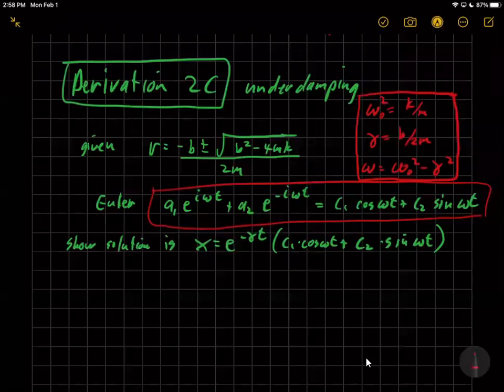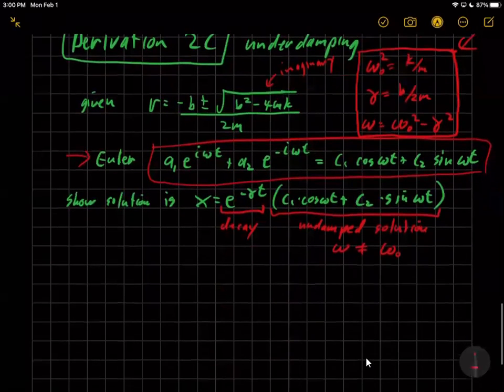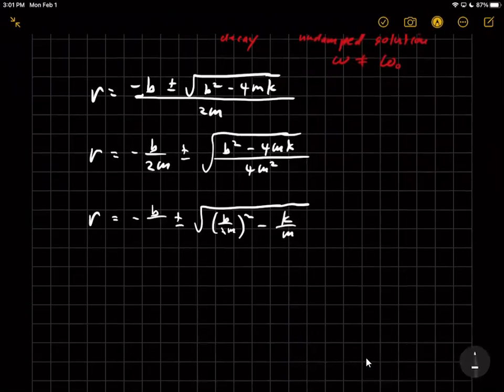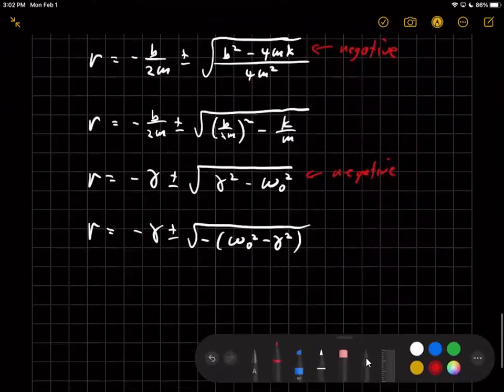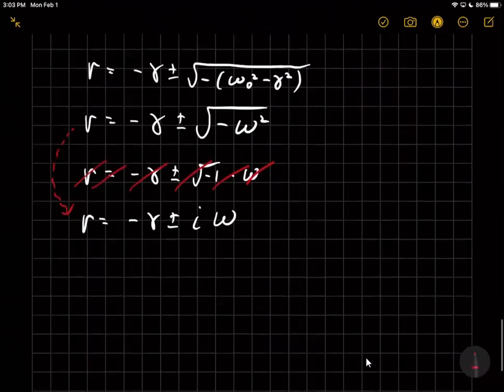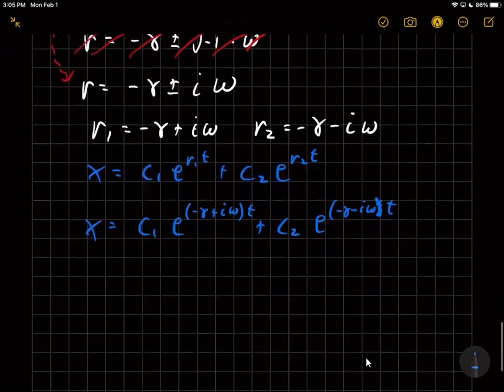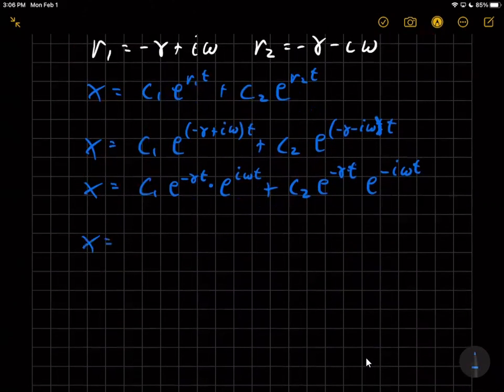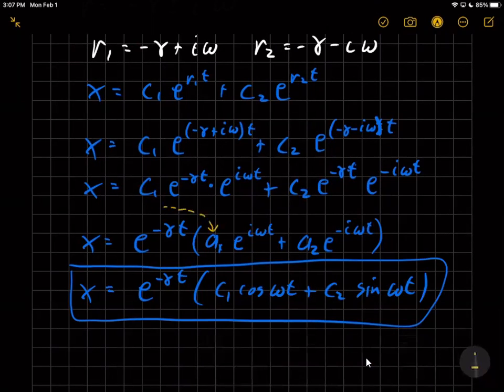SHM Derivation 2c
This builds on video 2a and covers the underdamped case, using a variation of Euler's equation.